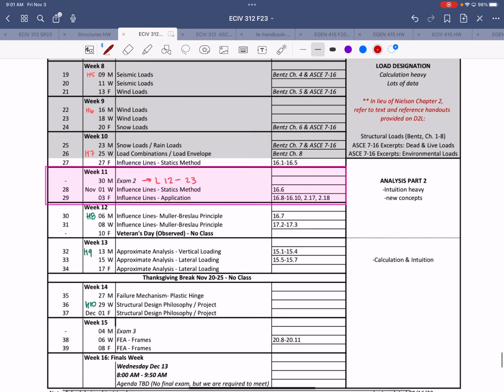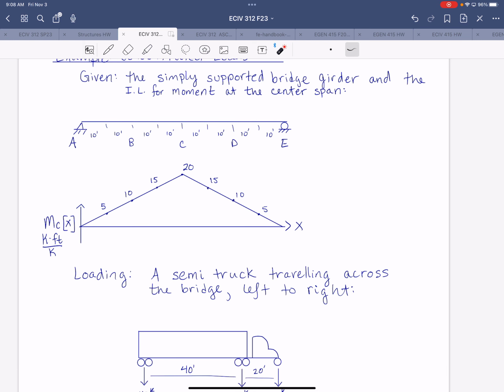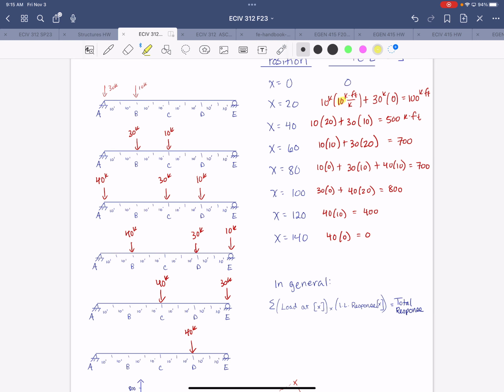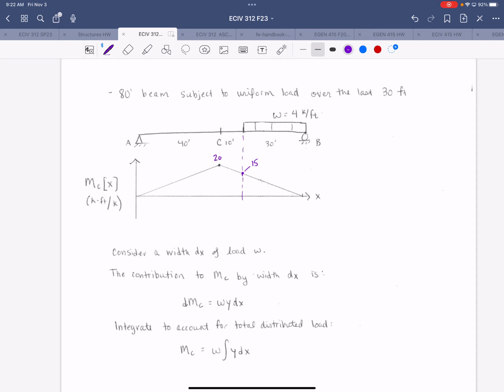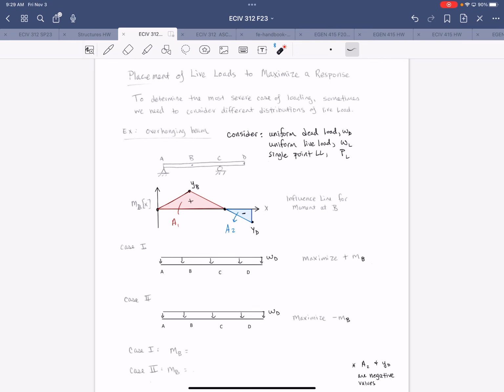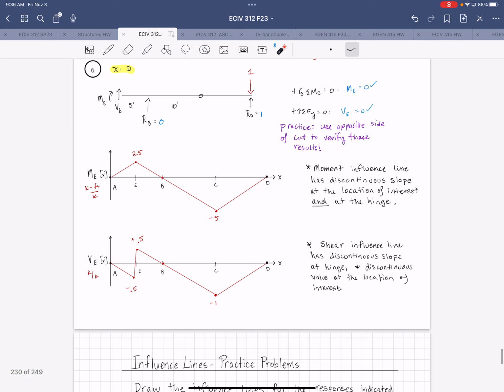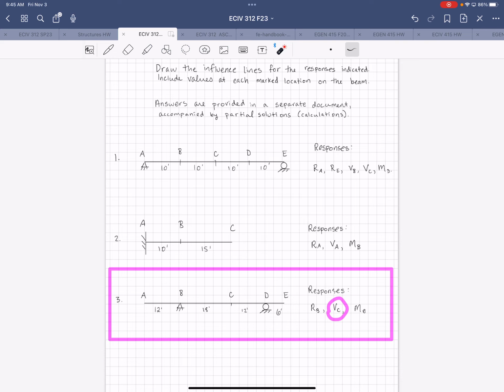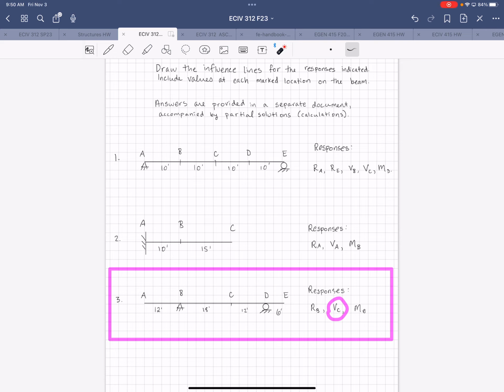11/03 - Influence lines application